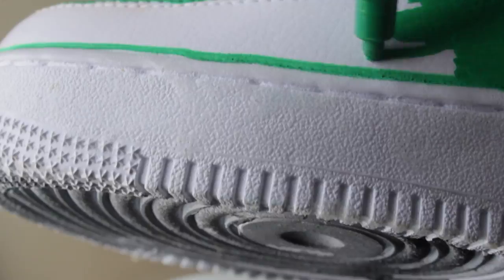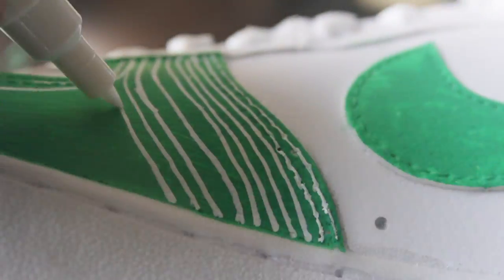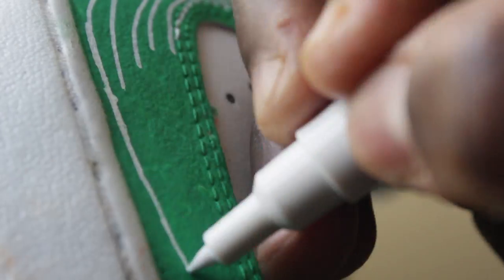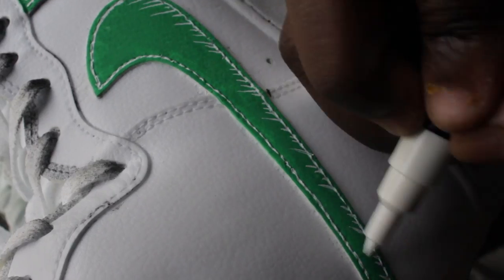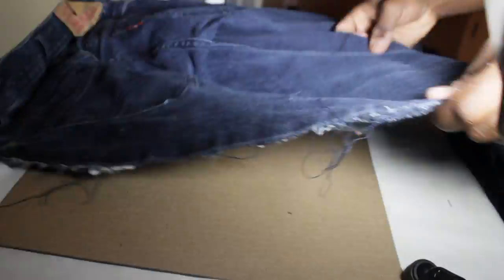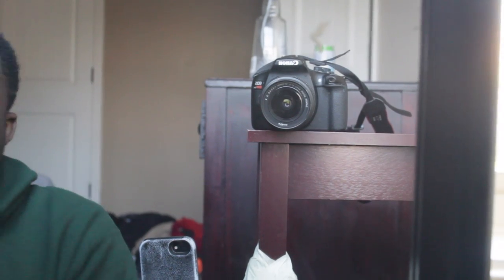Custom Air Force 1 + Making a New Sketchbook!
I customized some sneakers and made a new sketchbook!!!

Send me memes!
♛ Snap: josepharning

♛My Camera
♛SD Card
♛Editing Program: Final Cut Pro
♛LED STRIPS
♛ Blank Tees: